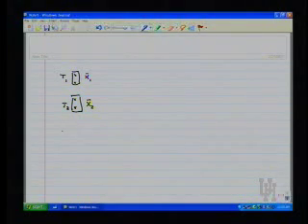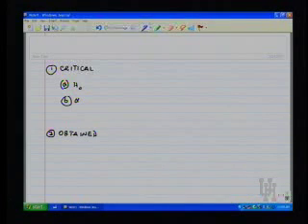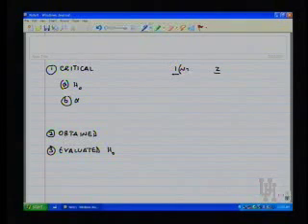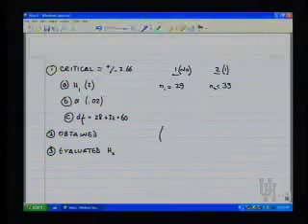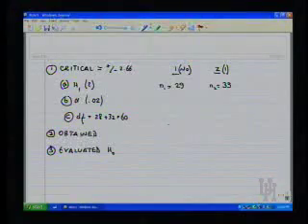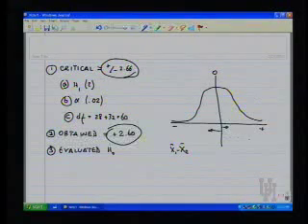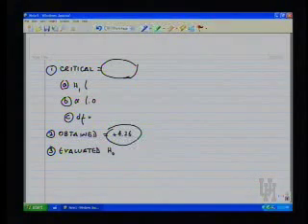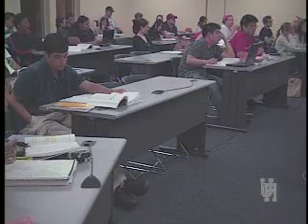COMD 2300/2350 LECTURE 12